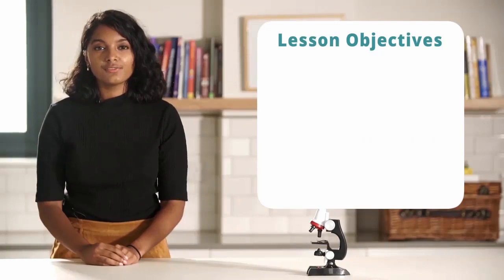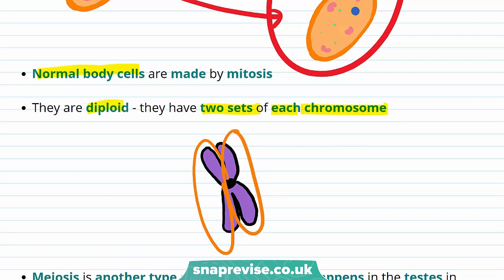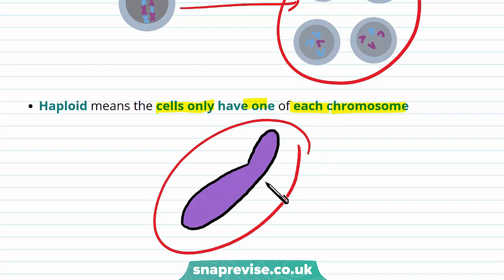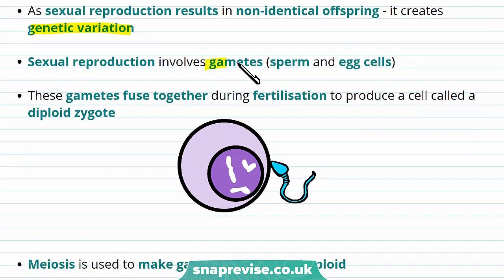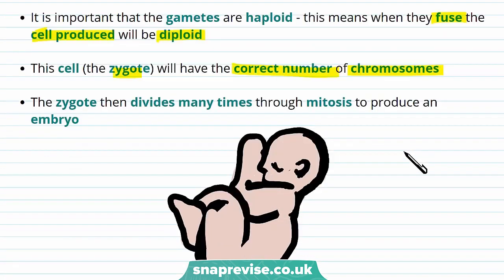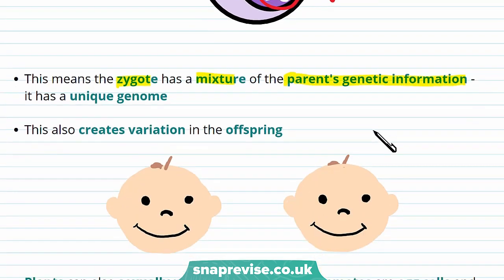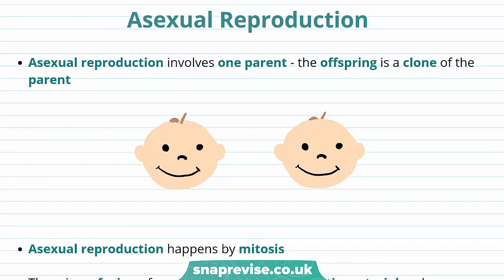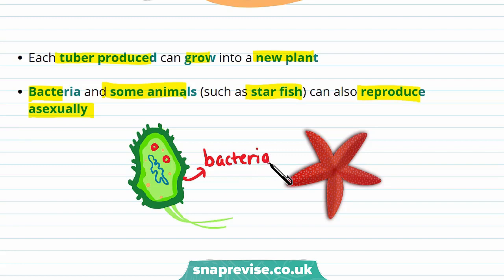Mitosis and Meiosis | 9-1 GCSE Science Biology | OCR, AQA, Edexcel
to unlock the full GCSE Biology & Combined Science videos series for the new 9-1 OCR, AQA and Edexcel specifications.

They key points covered in this video include:
1. Mitosis and Meiosis
2. Sexual Reproduction and Asexual Reproduction

Meiosis and Mitosis

Mitosis is the process where body cells divide to produce two genetically identical diploid cells. Normal body cells are made by mitosis. They are diploid - they have two sets of each chromosome. Meiosis is another type of cell division which happens in the testes in males and the ovaries in females. Meiosis is the process where a cell divides to produce four non-identical haploid cells. Haploid means the cells only have one of each chromosome.

Sexual Reproduction

Sexual reproduction occurs when genetic information from two parents (the mother and father) is combined to produce offspring which are genetically different from either parent. Most organisms reproduce by sexual reproduction. As sexual reproduction results in non-identical offspring - it creates genetic variation. Sexual reproduction involves gametes (sperm and egg cells). These gametes fuse together during fertilisation to produce a cell called a diploid zygote. Meiosis is used to make gametes - these are haploid. It is important that the gametes are haploid - this means when they fuse the cell produced will be diploid. This cell (the zygote) will have the correct number of chromosomes. The zygote then divides many times through mitosis to produce an embryo. As the embryo develops, the cells differentiate.

The zygote contains genetic information from the father, passed on through the sperm. It also has genetic information from the mother, passed on through the egg. This means the zygote has a mixture of the parent's genetic information - it has a unique genome. This also creates variation in the offspring. Plants can also sexually reproduce - the female gametes are egg cells and their male gametes are pollen. Fertilisation happens in the ovule of the plant. In summary: Sexual reproduction involves the fusion of male and female gametes where the offspring has a mixture of their parent's genes. The offspring are genetically different to their parents.

Asexual Reproduction

Asexual reproduction involves one parent - the offspring is a clone of the parent. Asexual reproduction happens by mitosis. There is no fusion of gametes, no mixing of genetic material and no genetic variation between the parents and the offspring. Plants, such as potatoes, can reproduce asexually. Each tuber produced can grow into a new plant. Bacteria and some animals (such as star fish) can also reproduce asexually.

Summary

1. Sexual reproduction involves meiosis
2. Sexual reproduction involves the fusion of male and female gametes where the offspring has a mixture of their parent's genes
3. In sexual reproduction the offspring are genetically different to their parents
4. Asexual reproduction involves mitosis
5. There is no fusion of gametes, no mixing of genetic material and no genetic variation between the parents and the offspring